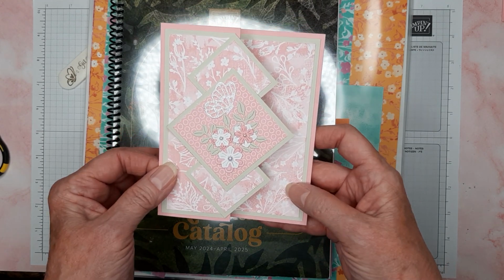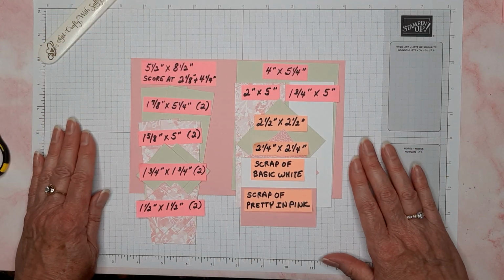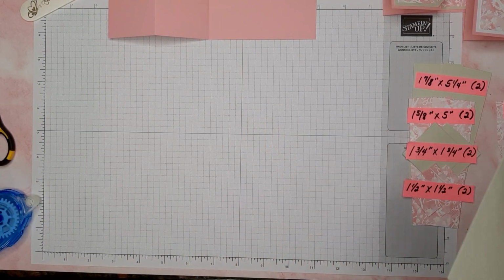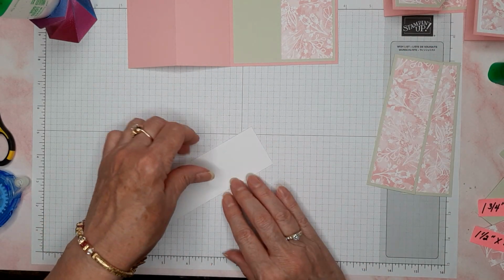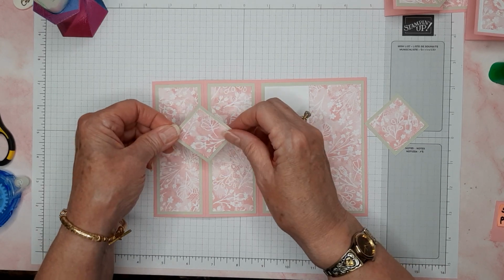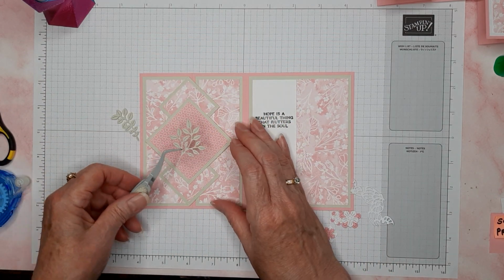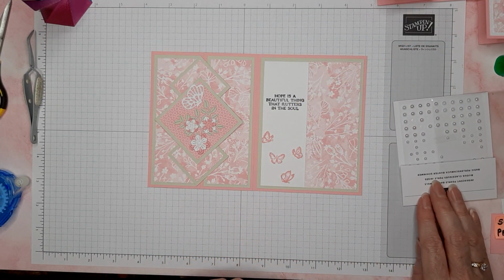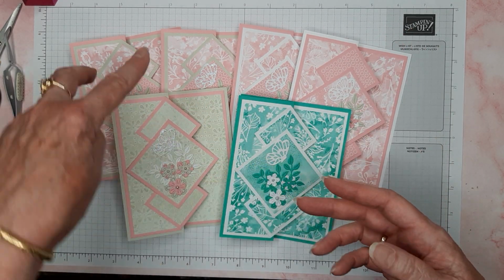Triple Diamond Front Fun Fold Cards with Stampin' Up! UNBOUNDED BEAUTY Designer Series Paper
I love the layered diamonds and the delicate flowers on the front of this card! And it comes together pretty easily! Give it a try!

If you enjoyed my video, please hit the "Like" button (thumbs up), share my video with your friends and family, and Subscribe using the "All" notifications bell so you can be alerted any time I upload a new video!

I'll refund your standard shipping fee on orders of $60.00 or more!